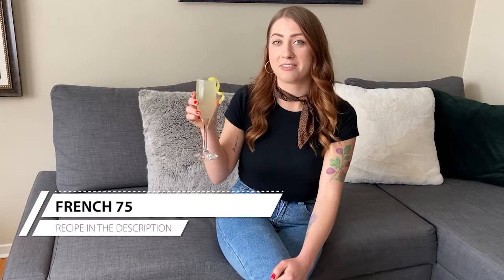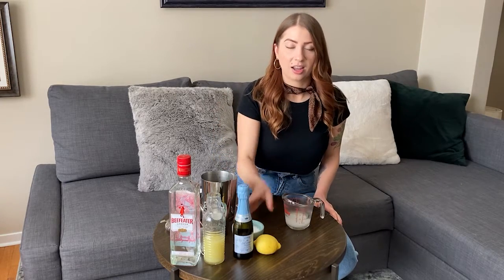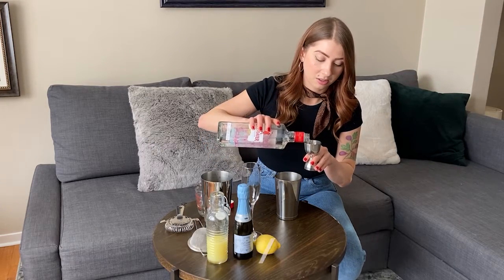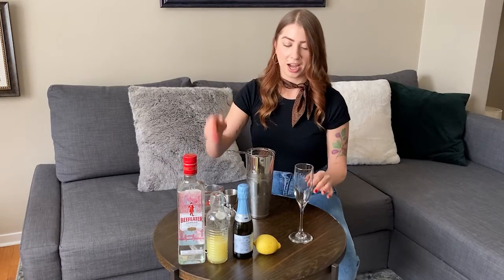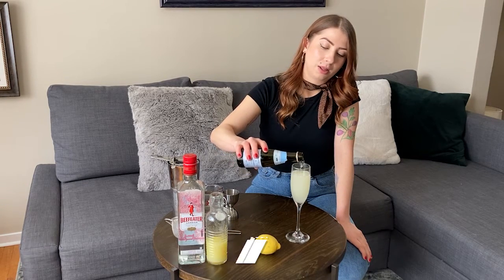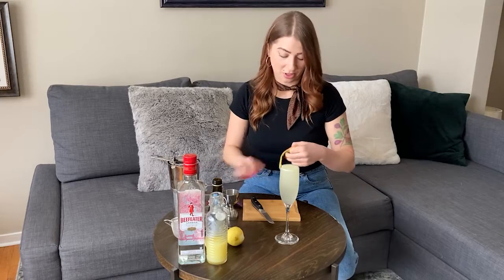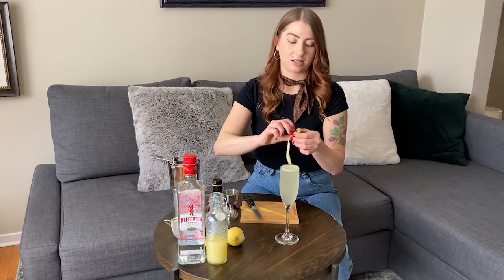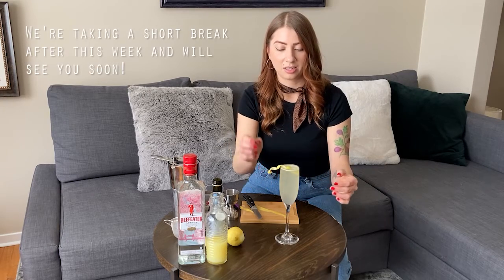French 75 | COUCH COCKTAILS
We’re taking a short break after this week and will see you soon!

French 75 Recipe
¾ oz simple syrup
½ oz fresh lemon juice
1.5 oz gin or vodka
2-3 oz sparkling wine (prosecco/cava/champagne)
lemon peel for garnish, optional

For the simple syrup:
¼ cup sugar
¼ cup hot water

To make the syrup, combine sugar and hot water and stir to dissolve.

To build the cocktail, combine simple syrup, lemon juice, and gin or vodka in your shaker tin and shake with ice for 10-15 seconds. Fine strain over fresh ice into a champagne flute, top with sparkling wine and if you’d like, garnish with a lemon peel.

Must be legal drinking age.